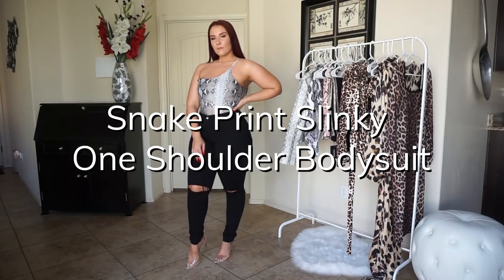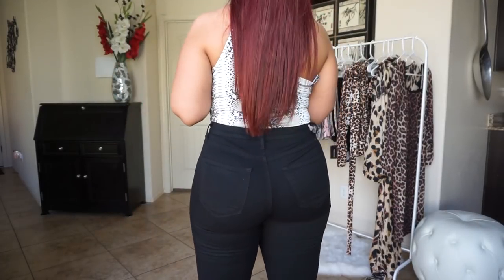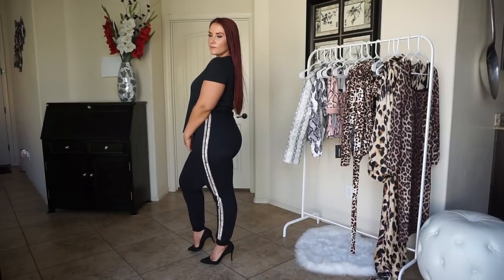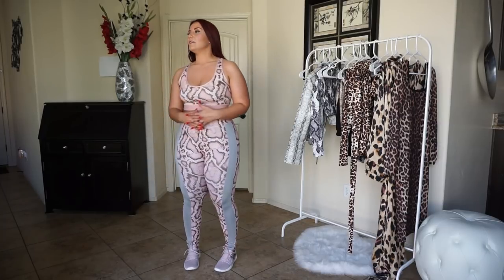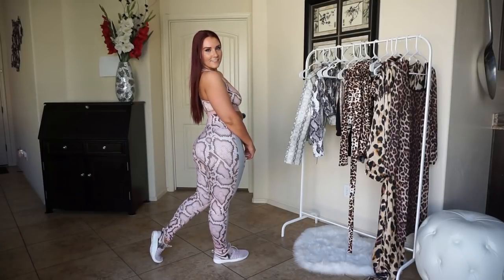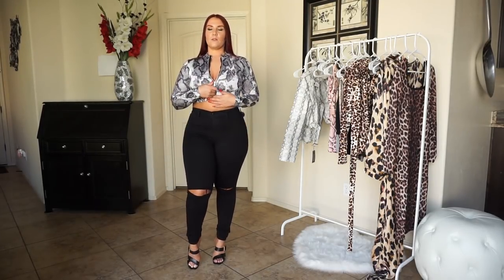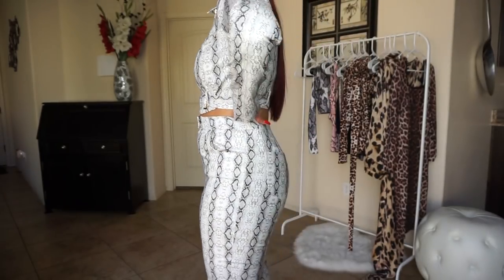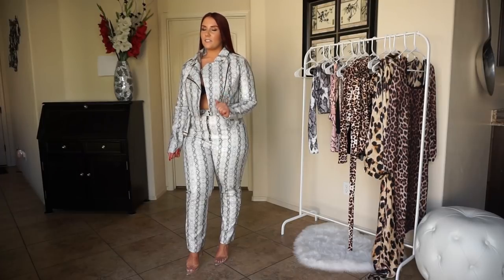PrettyLittleThing Snake Print Lookbook | Ruby Red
Animal prints are making a comeback! I’m usually not a huge animal print fan, but with cute styles like these, I can make an exception. This is Part 2 of this Animal Print Series featuring Snake Print styles provided by PrettyLittleThing.

Comment your favorite PrettyLittleThing Snake Print style below and let me know what other styles you want to see!

Links to each look are listed below:

LOOK 1:
Snake Print Slinky One Shoulder Bodysuit

LOOK 2:
Black Snake Printed Stripe Joggers

LOOK 3:
Pink Snake Contrast Gym Leggings

LOOK 4:
Grey Snake Long Sleeved Zip Up Bikini Top

LOOK 5:
Grey Cropped Snake Print Biker Jacket

For size reference, I am 5’4” and most of the clothing items I wear are a Large...Some maybe an XL depending on stretch.